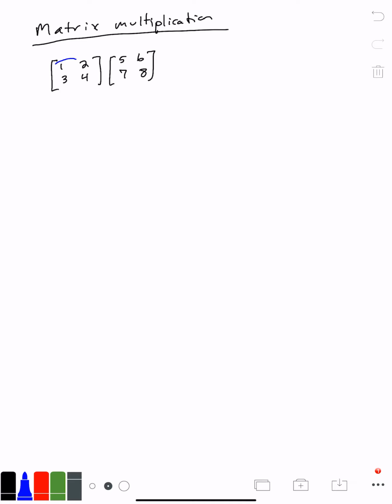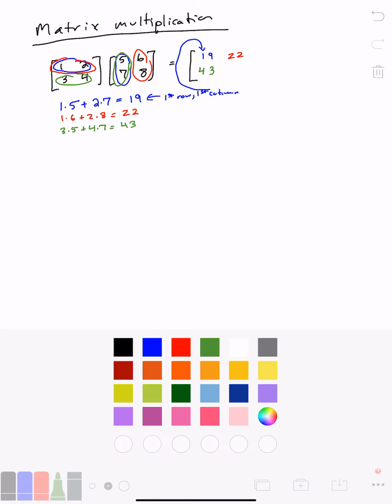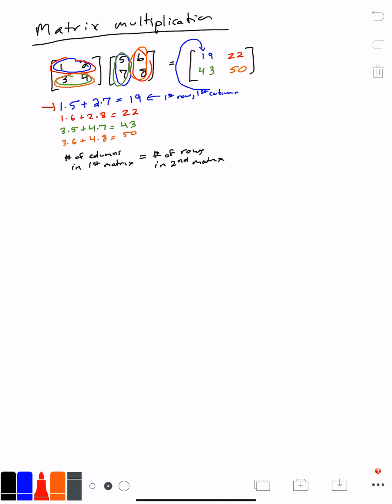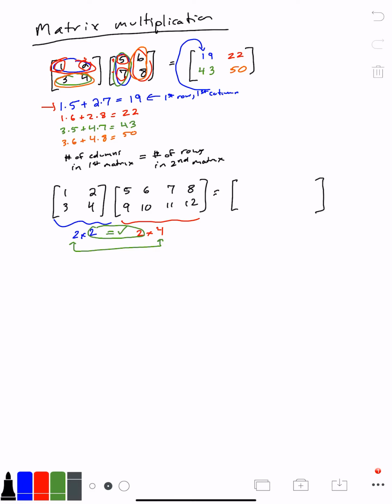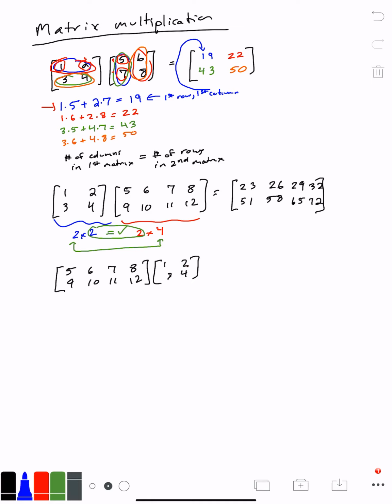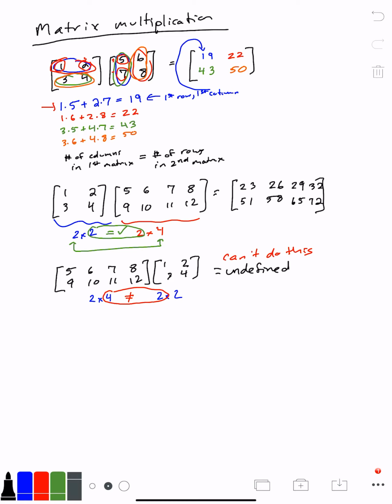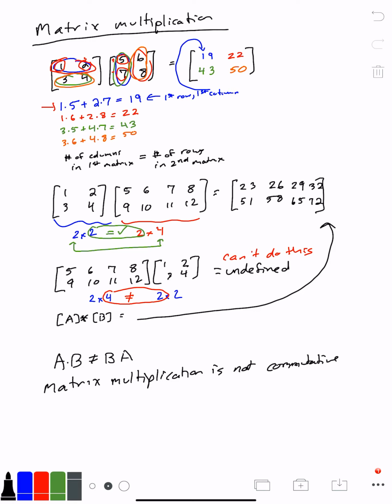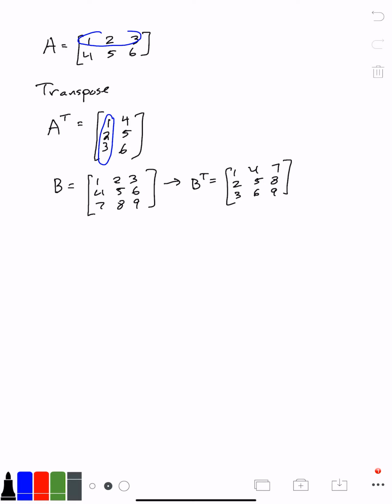2.1 Video 2